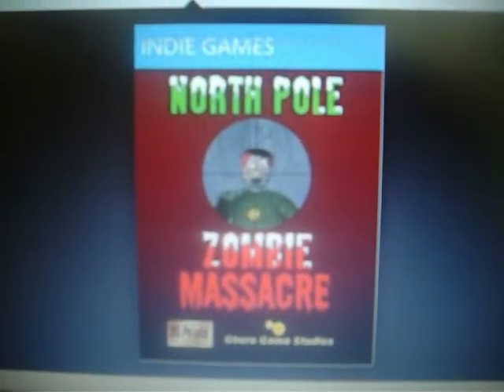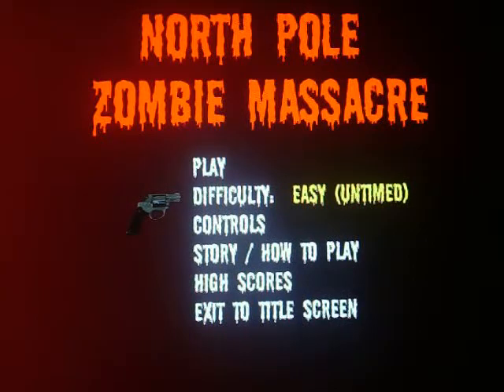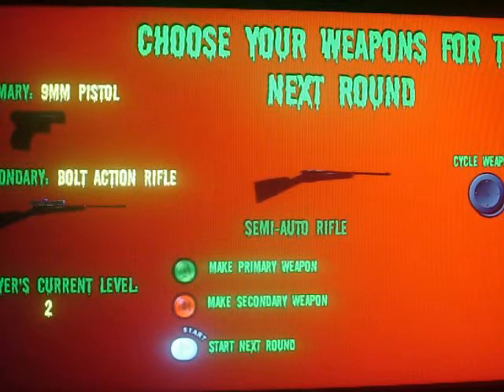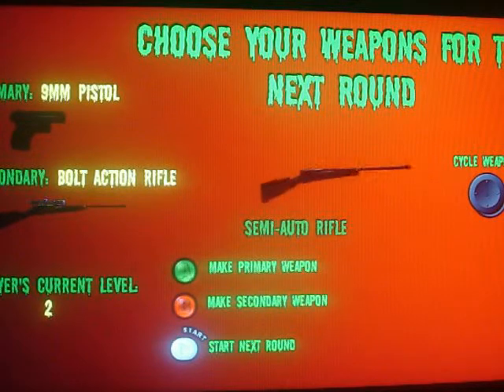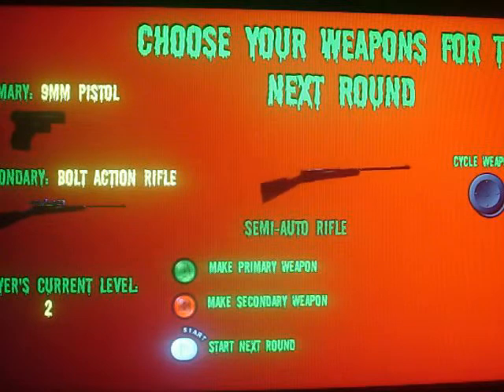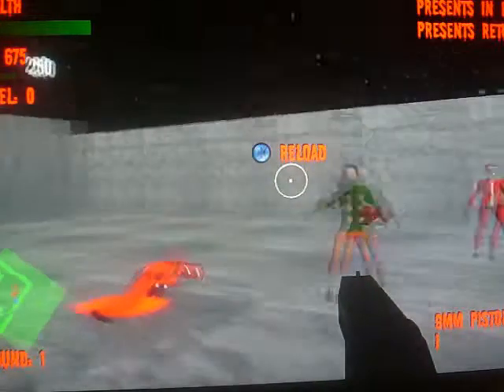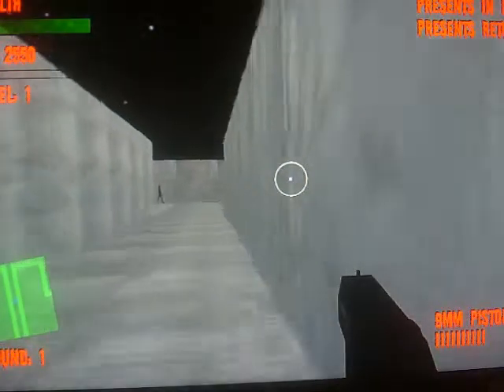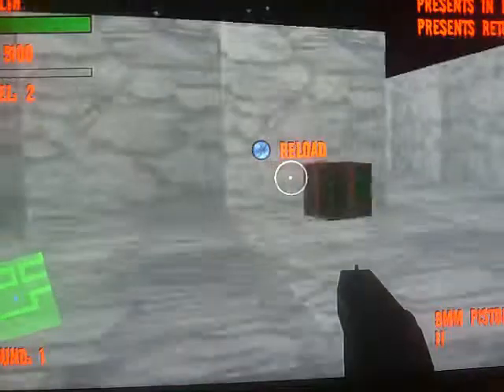North Pole Zombie Massacre Review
This is a review of "North Pole Zombie Massacre", the game was created by Ghere Game Studios.